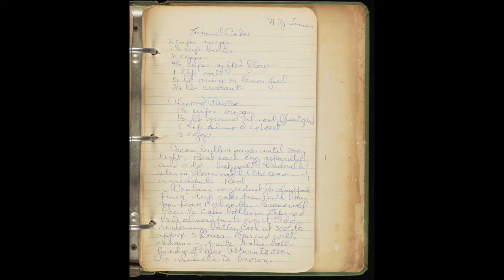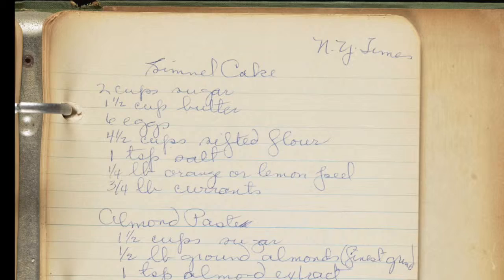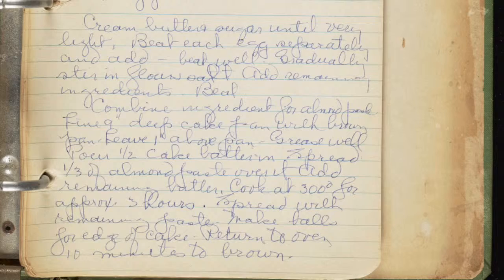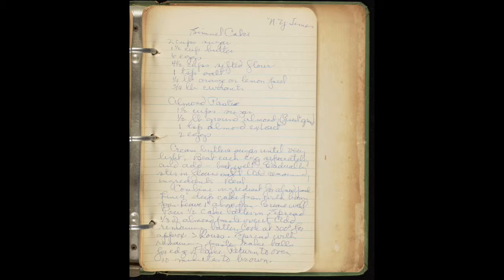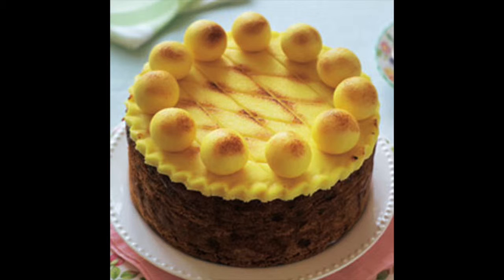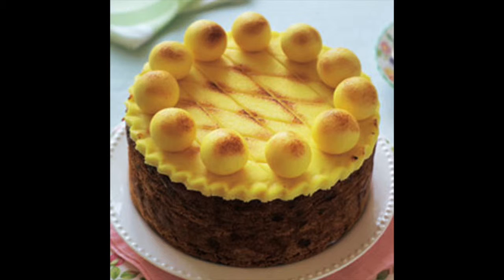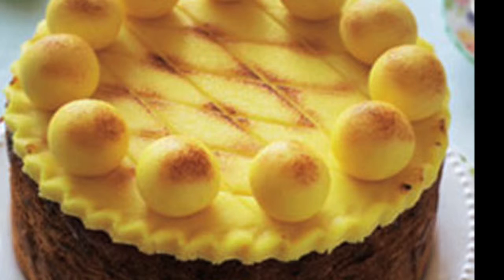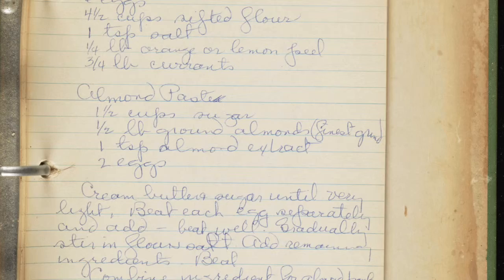Madeline Hubler Recipe Transcription - Rhetoric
Simnel Cake